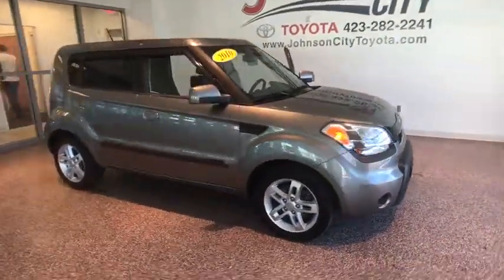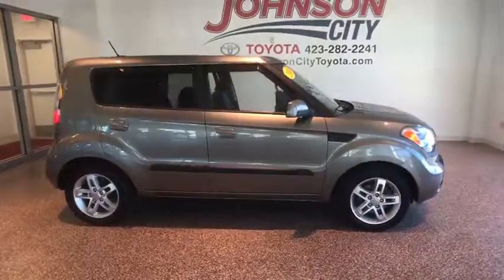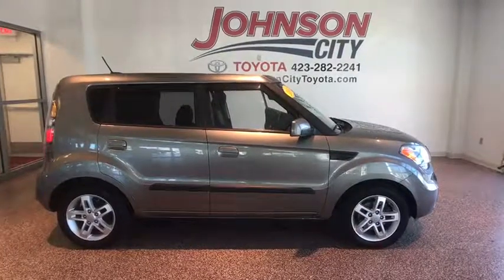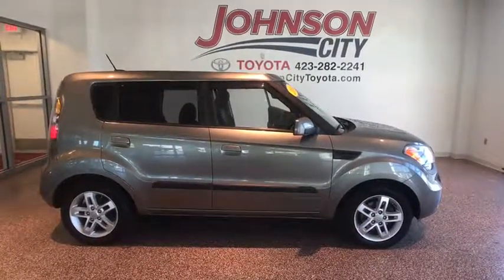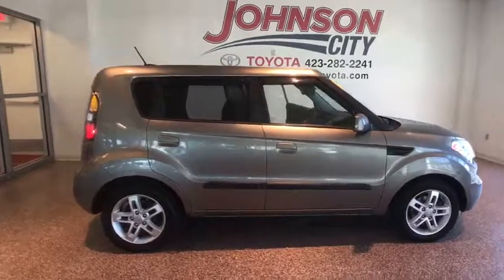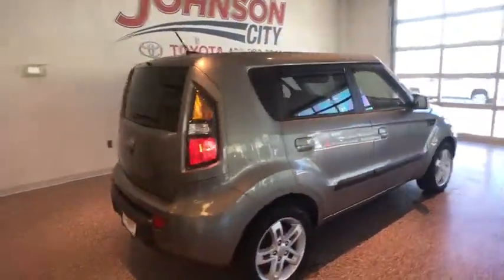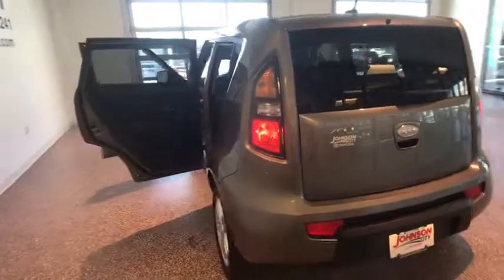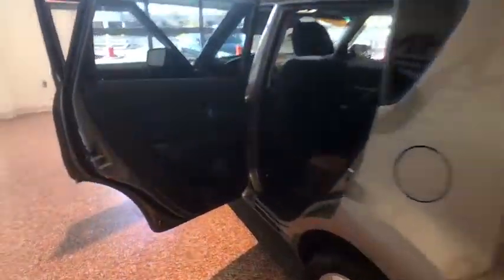2010 Kia Soul Johnson City TN, Kingsport TN, Bristol TN, Knoxville TN, Ashville, NC 172130A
New Price! 2010 Titanium Gray Kia Soul Plus 4D Hatchback FWD 24/30mpg Clean CARFAX. 30/24 Highway/City MPGbrbrOur vehicles average LESS THAN 18 DAYS in our inventory PLEASE CALL FOR AVAILABILITY. FREE OIL CHANGES for a year or 15k miles.brbrbrAwards:br  * 2010 KBB.com Top 10 Coolest New Cars Under $18,000brbrWe are the number One Toyota dealer in the Tri Cities! Our exclusive LIFETIME WARRANTY, UP FRONT PRICING are what makes us #1. At Johnson City Toyota we believe in MARKET VALUE PRICING all vehicles in our inventory. We use real-time Internet price comparisons to constantly adjust prices to provide ALL BUYERS The BEST PRICE possible. We do not mark them up, to mark them down! Our entire team is committed to helping you buy a car the way we would want to buy a car! We utilize state-of-the-art technology to constantly monitor pricing trends in order to offer our shoppers the best competitive pricing and value.